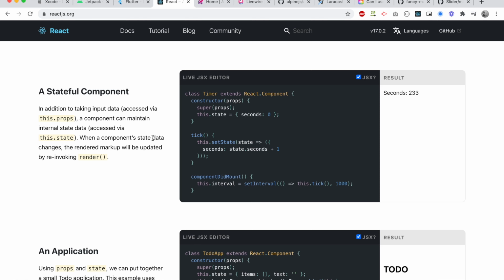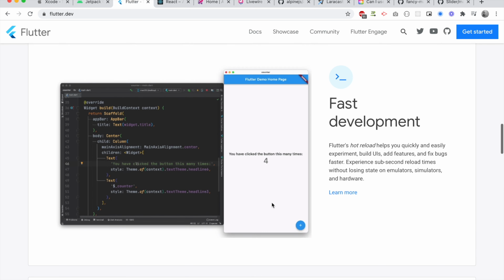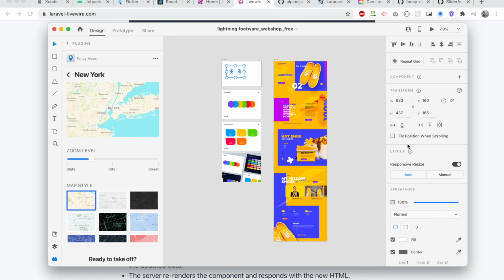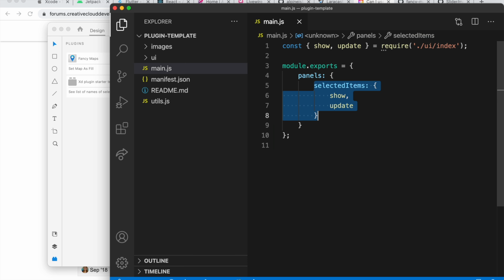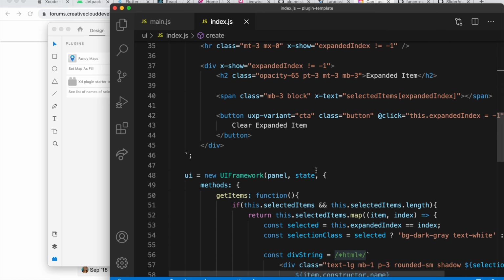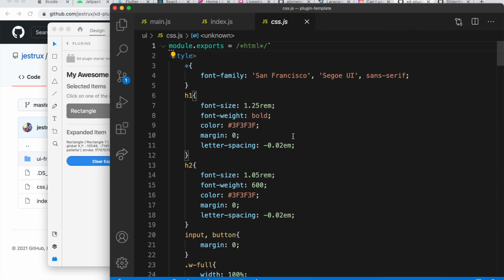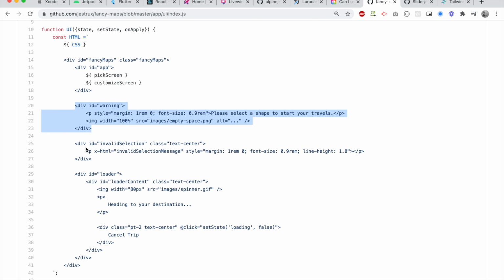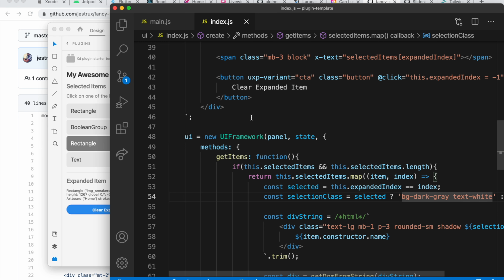Adobe XD Plugin Development: New starter point